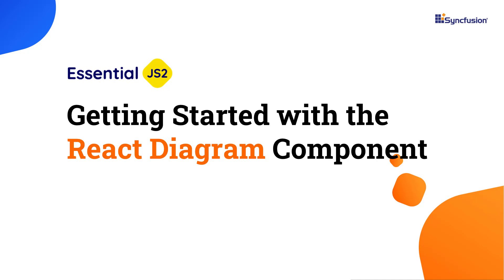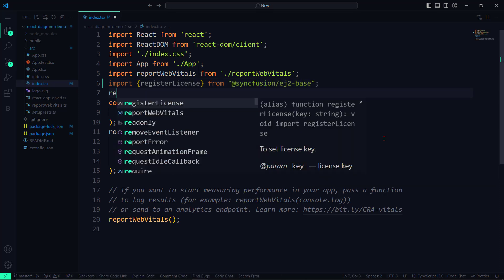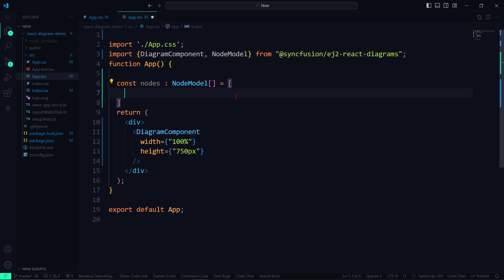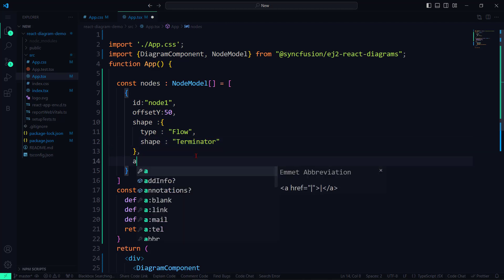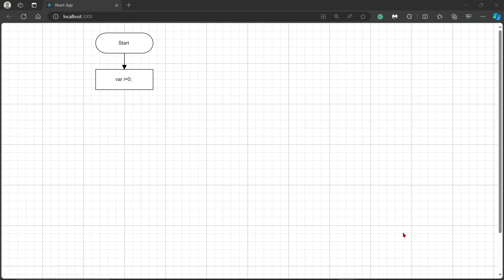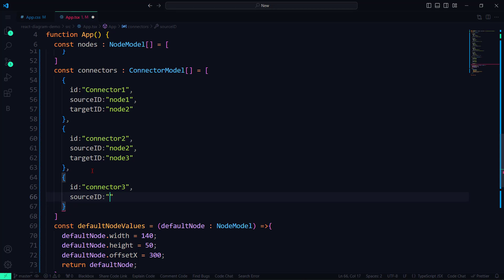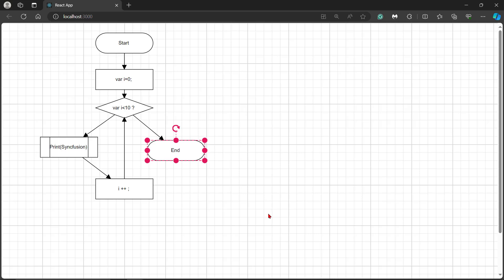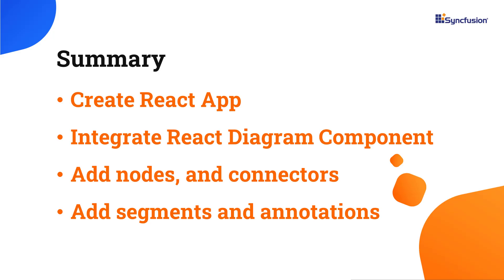Getting Started with the React Diagram Component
See how easily you can create and configure the Syncfusion React Diagram component. The Syncfusion React Diagram component is a powerful and versatile tool for creating interactive and visually appealing diagrams.

In this video, you will learn how to create a simple React application and add the React Diagram component to it using Visual Studio Code. You will also see how to create and add nodes and connectors to the React Diagram component and how to customize them using properties.

The React Diagram is a comprehensive library for creating and editing interactive diagrams like flowcharts, organizational charts, mind maps, and BPMN charts. One of the unique features of the React Diagram component is that it can be used for multiple purposes and not just for basic diagrams. It can be used for advanced analysis-based diagrams like fish bone diagrams, too. It offers features like panning, zooming, undo/redo, resizing, and rotation. It’s optimized for desktops, touchscreens, and mobile phones across various OS.

The React Diagram component includes built-in themes, localization for formatting, and accessible keyboard commands. Developers can control UI and behavior with developer-friendly APIs.

The React Diagram component supports exporting to image files, printing, saving in JSON format, and provides an overview panel for large diagrams. It’s compatible with modern web browsers and offers a gallery of stencils and symbols. Arrange nodes automatically based on a predefined layout algorithm. Features a built-in hierarchical tree, radial tree, and symmetric layouts.

React Diagram Library includes a gallery of stencils, reusable symbols, and nodes that can be dragged onto the surface of a diagram. Draw all kinds of built-in nodes and connect them with connectors interactively by just clicking and dragging on the drawing area.

The React Diagram component ensures that every cell is accessible using the keyboard. Major features like sort, select, and edit can be performed using keyboard commands alone; no mouse interaction is required. This helps in creating highly accessible applications using this component.

If you need a trial license key, start your React trial from your Syncfusion account. Then you can obtain your trial license key from the downloads page.

Check if you are eligible for a free license for all Essential Studio products on our Community License

BOOKMARK DETAILS
[00:00] Introduction - React Diagram
[00:41] NPM package installation
[01:30] Render React Diagram component
[03:25] Create and add nodes
[04:18] Default node values
[05:12] Customize nodes
[06:30] Create and add connectors
[10:40] Customize connectors